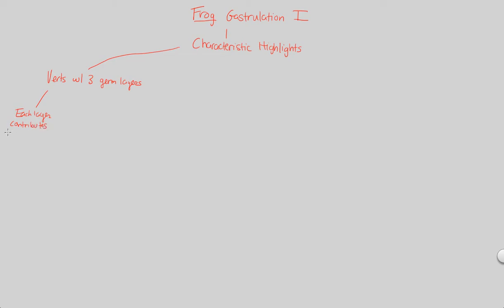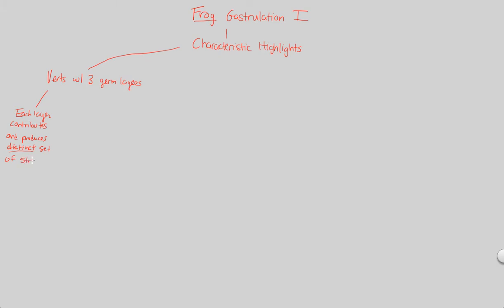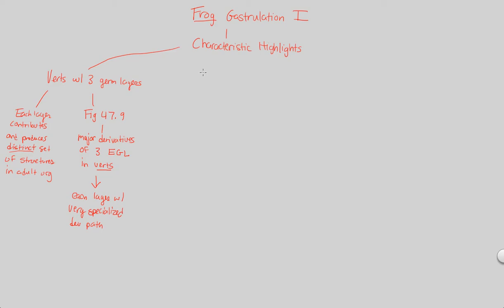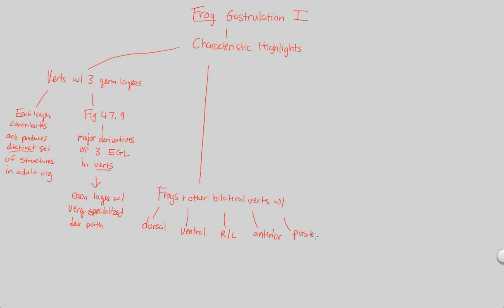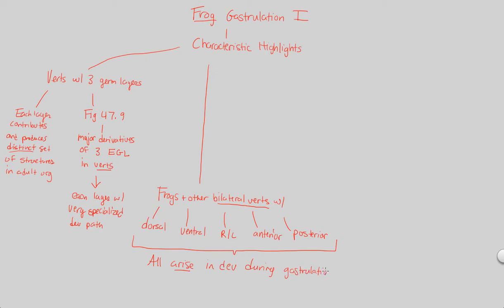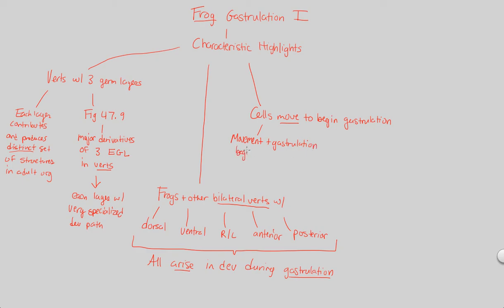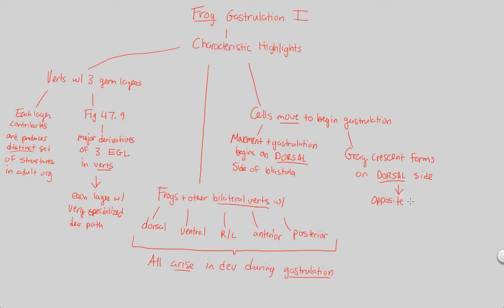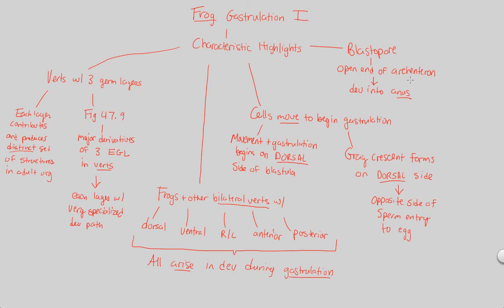Development II - Frog Gastrulation I | BIALIGY.com